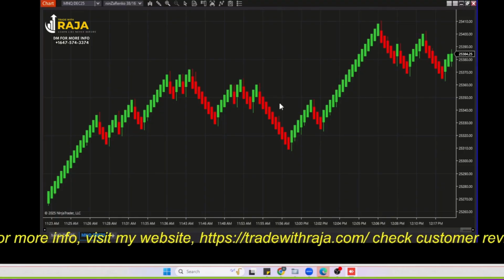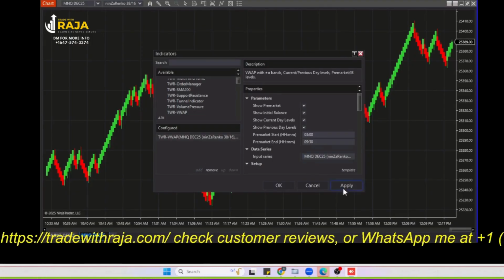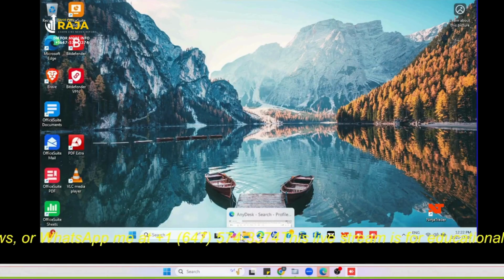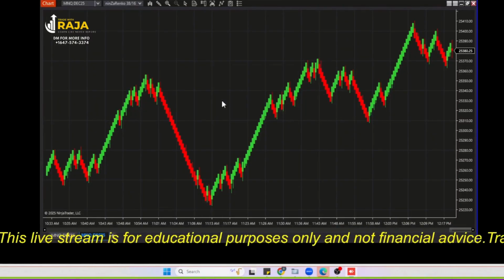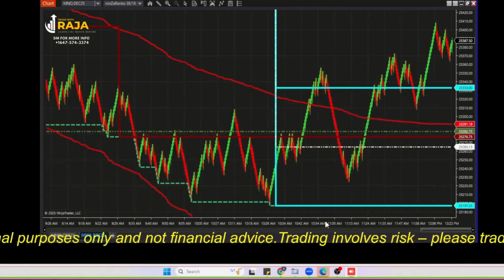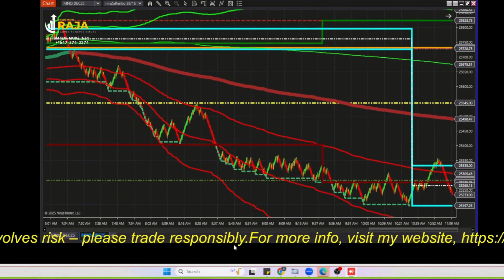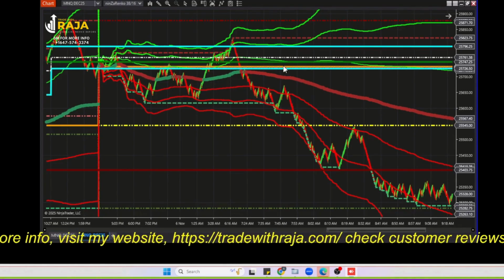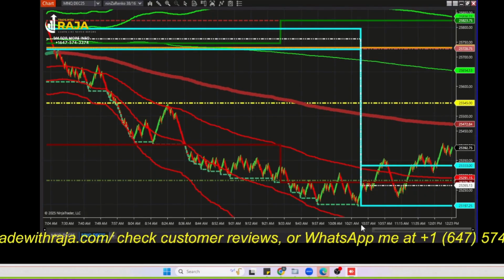How I Use VWAP for 99% Accurate Entries (Live Example)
Discover the power of Volume Weighted Average Price (VWAP) in achieving super accurate trades every time. In this video, we explore the concept of VWAP and how it can be used to inform trading decisions, helping you to make more precise and profitable trades. Learn how to use VWAP to identify key levels of support and resistance, and how to combine it with other technical indicators for even more accurate results. Whether you're a seasoned trader or just starting out, this video will provide you with valuable insights and strategies for using VWAP to take your trading to the next level. Get ready to transform your trading with the power of VWAP and start achieving super accurate trades every time.
Watch my live trading in the GC,MGC & MNQ Futures.
Semi bot locked in over $1000 profit / day.
No hesitations, no emotions,
pure automation at work.
This is why traders worldwide are switching
To Semi Auto Trader. Fast entries,
built-in risk control and results you can actually see.
If you have any interest in trading,
if you want to learn trading and trade with automation,